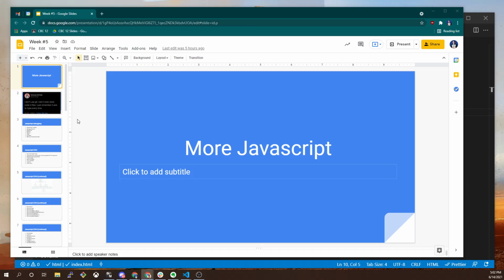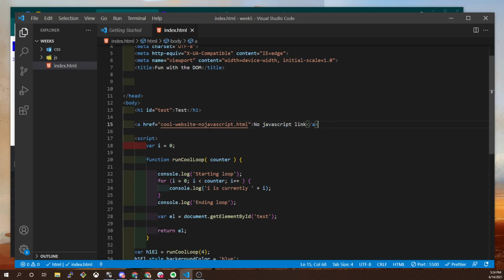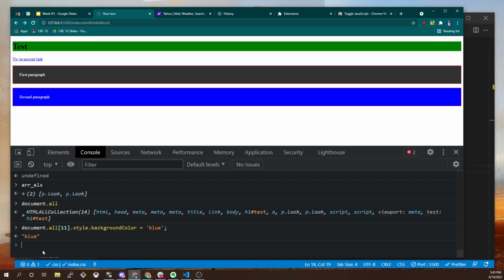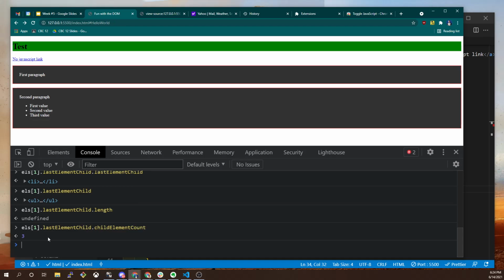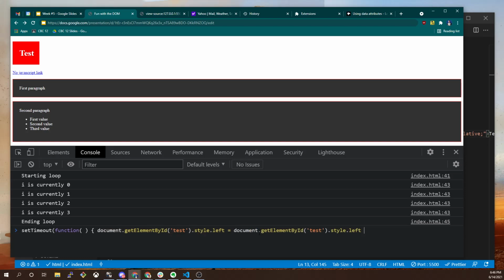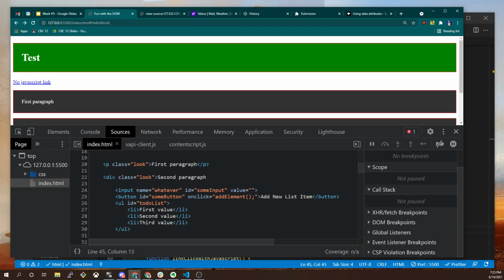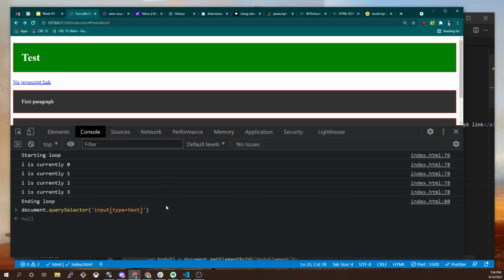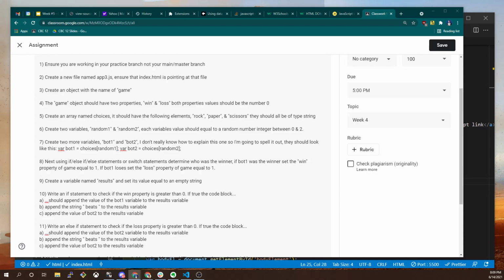CBC 12 - Week 5, Day 1 (Javascript DOM)